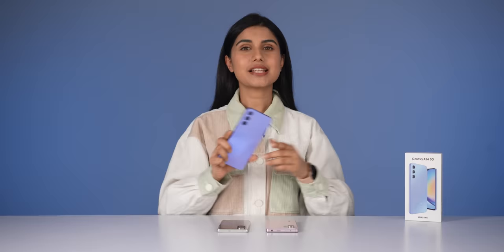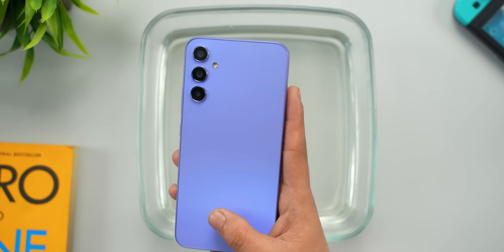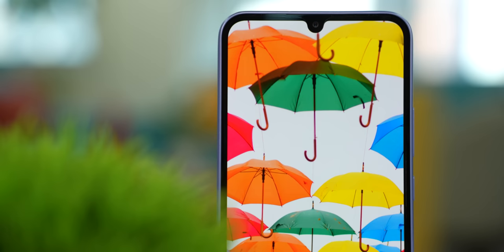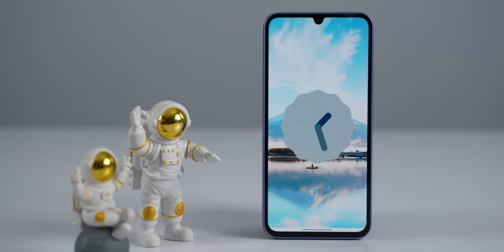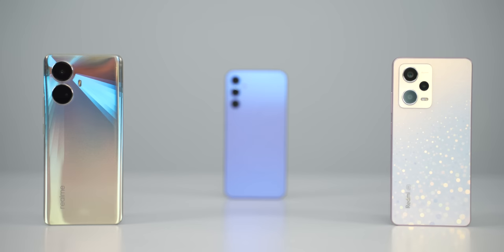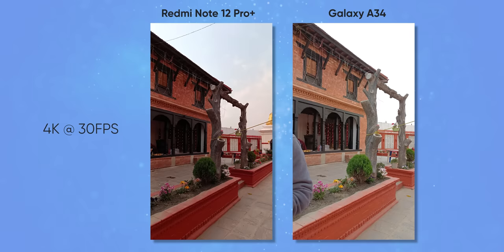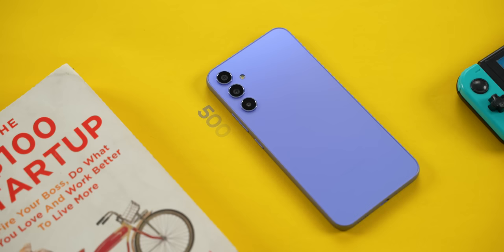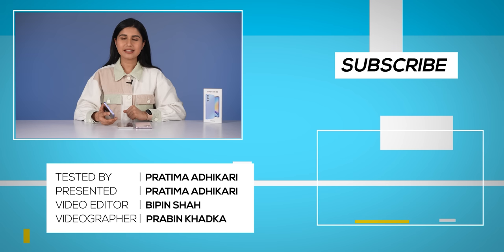Samsung Galaxy A34 Unboxing & Review नेपालीमा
Hi everyone, this is my full review of the Samsung Galaxy A34 5G that recently launched in the Nepali market for a price of Rs. 46,000. it comes with the Dimensity 1080 chipset, a good quality AMOLED screen with 120Hz refresh rate and a 5000 mAh battery which supports 25 watt fast charging. find out more about the device in this video :)

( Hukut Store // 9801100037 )